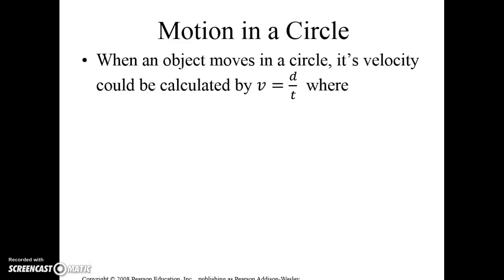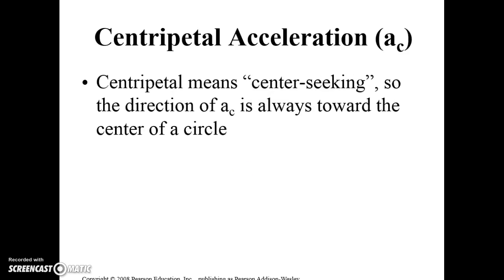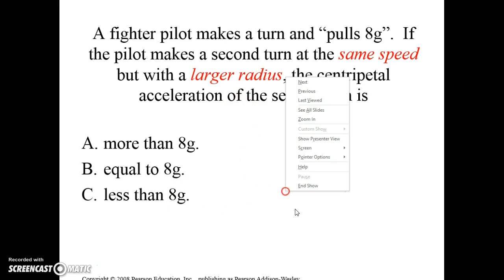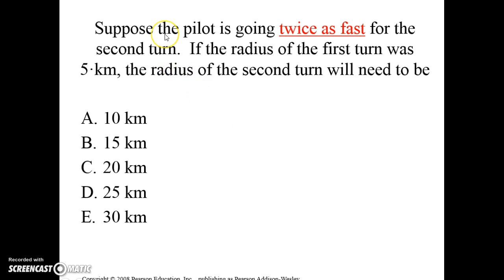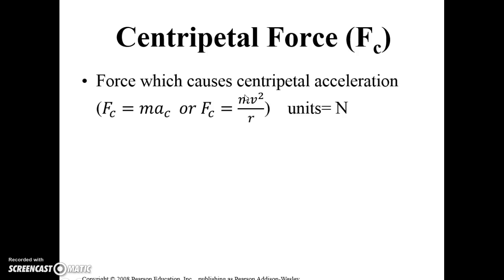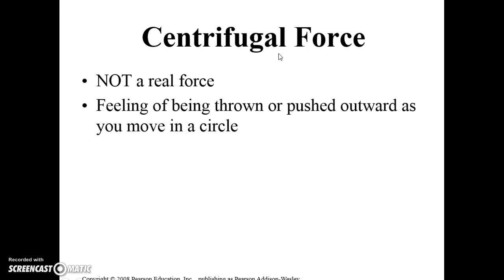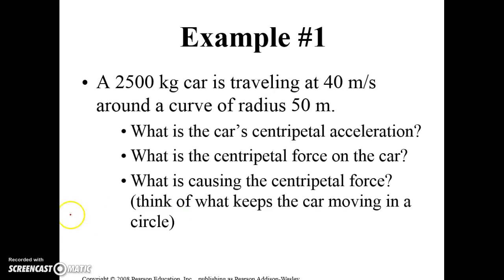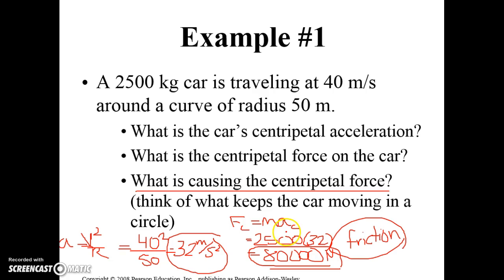AP C ch 8 notes